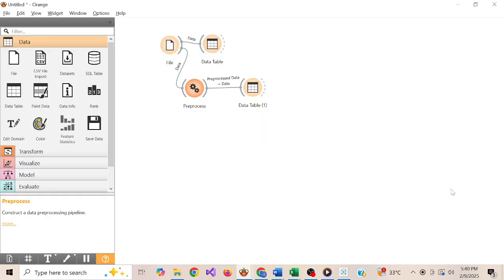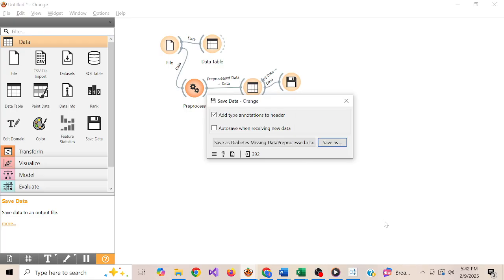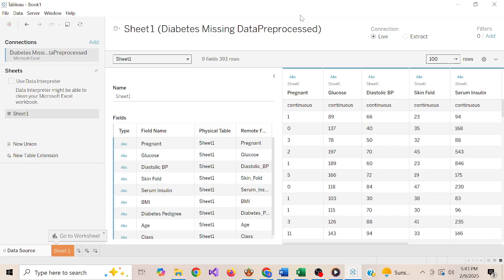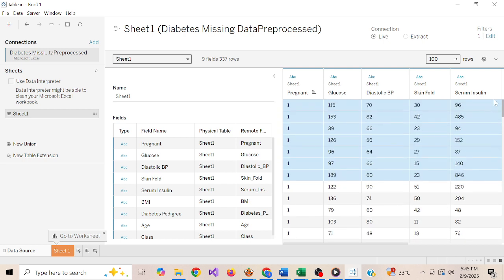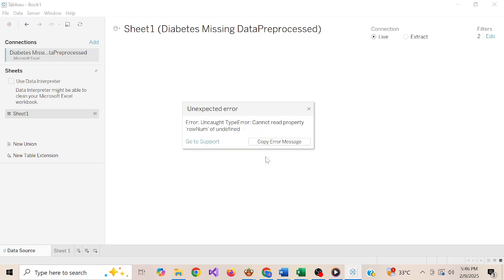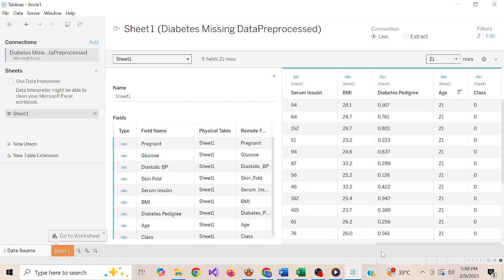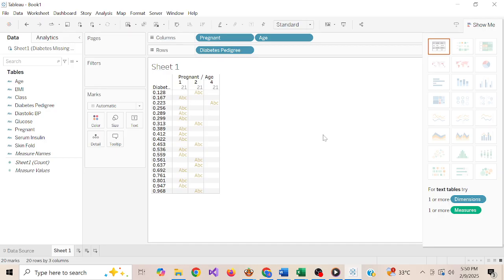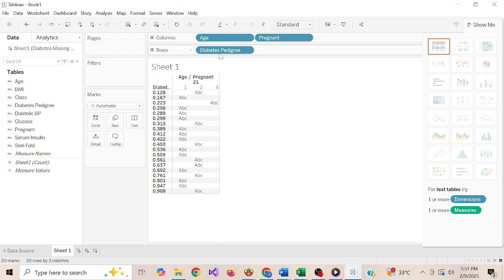Importing Preprocessed Dataset with tableau and finding out the grains for the same